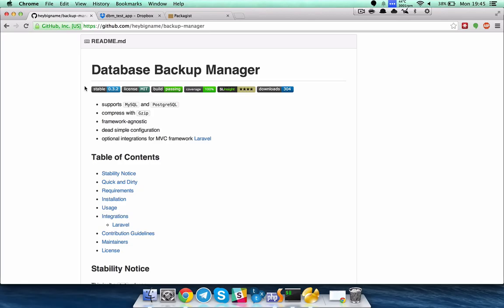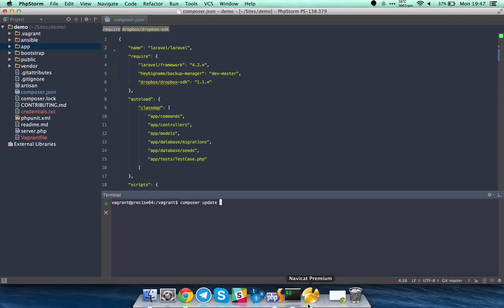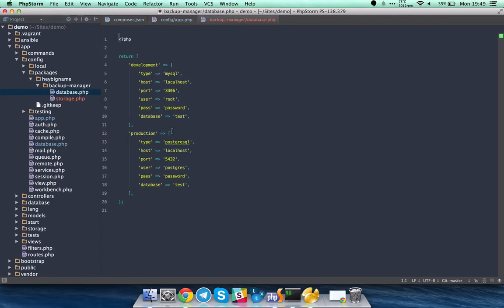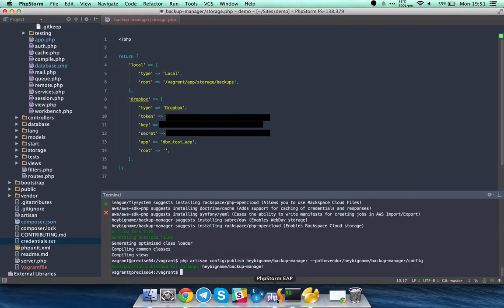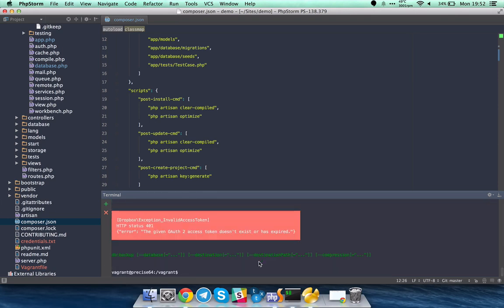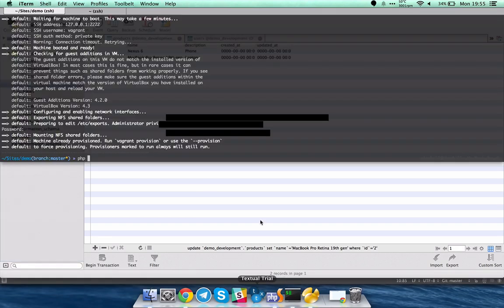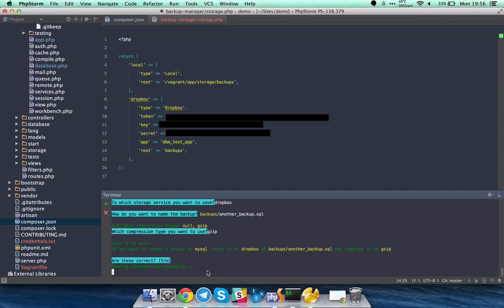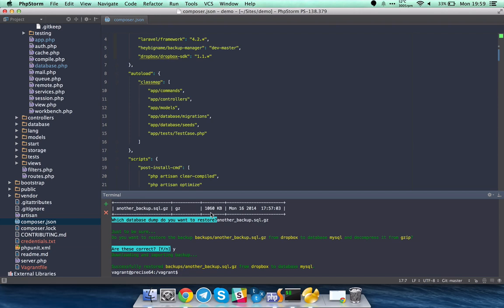Big Name - Backup Manager Demo